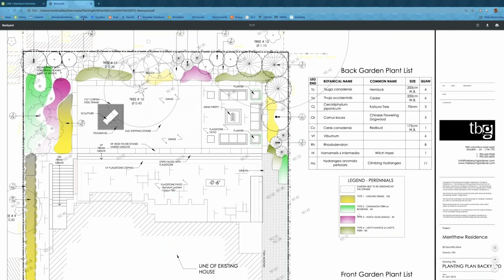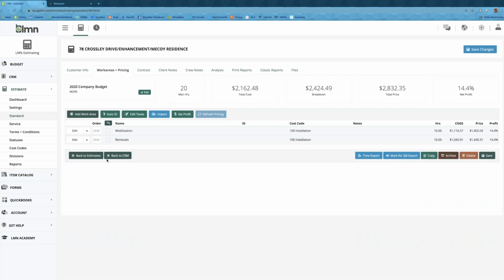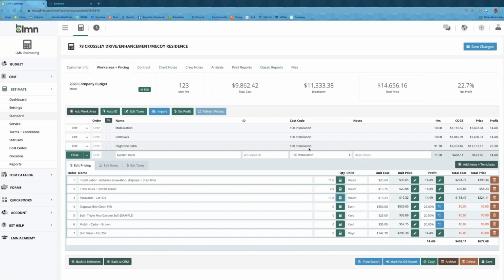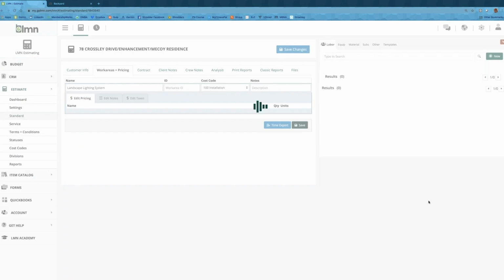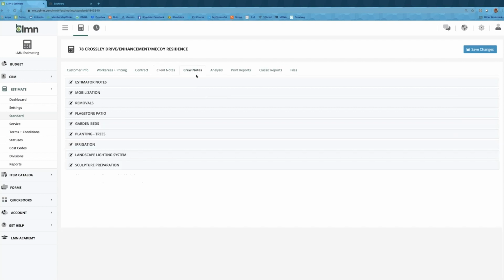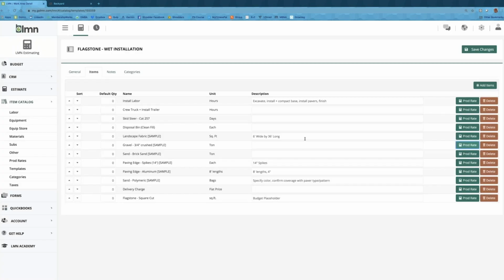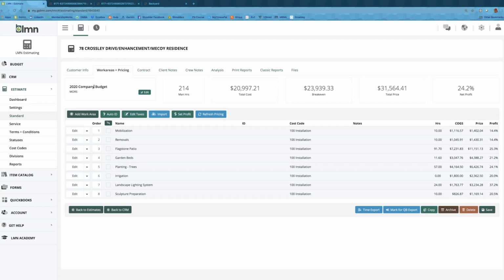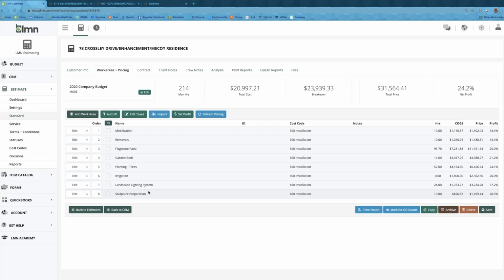Win More Profitable Design Build Work with Powerful Estimates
Estimating landscape jobs correctly is key to running a profitable business. Statistics show that most contractors only make a profit on three out of every 5 jobs. Sit down with Mark Bradley as he shows you how to build profitable design-build estimates.